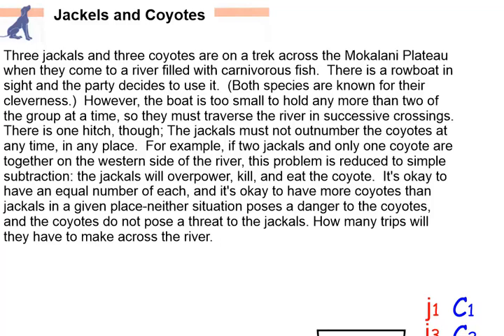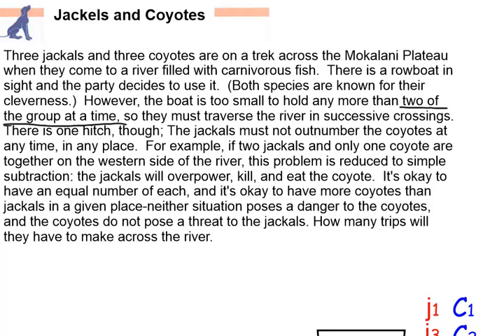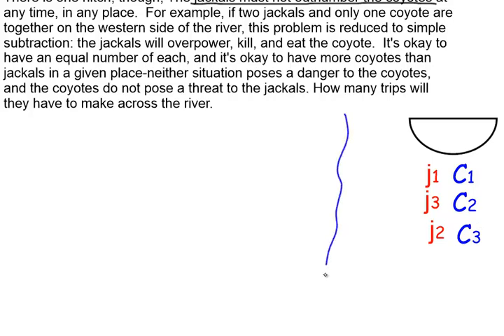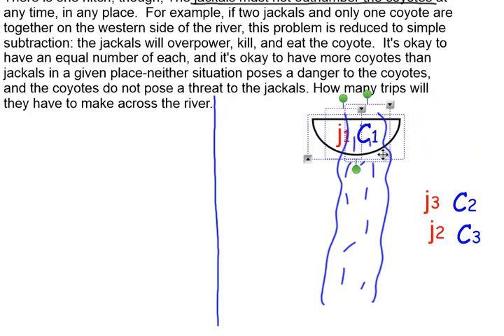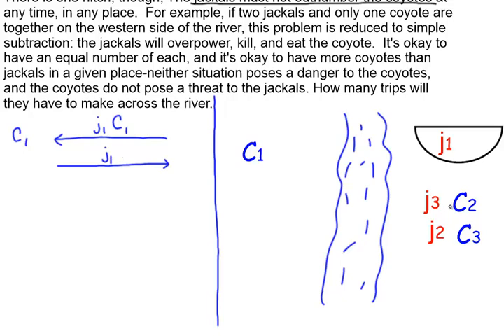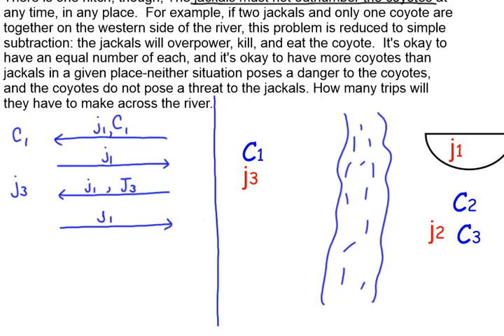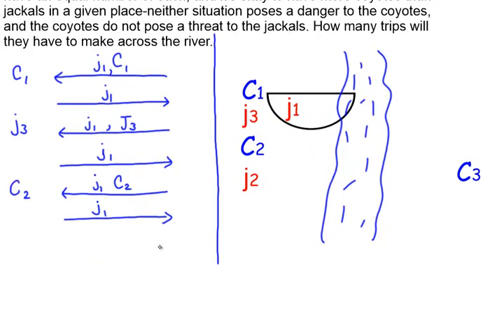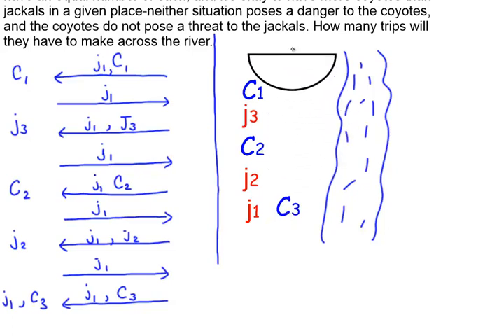Chapter 10 Physical Representation